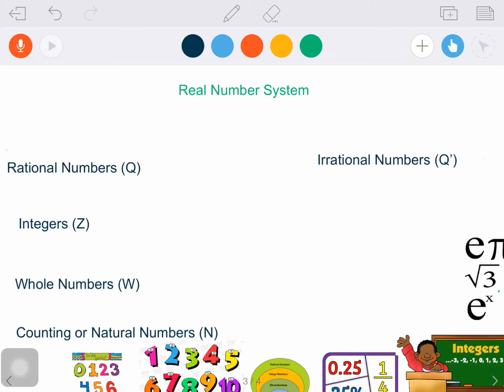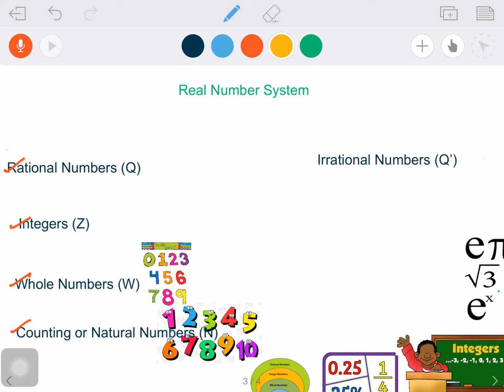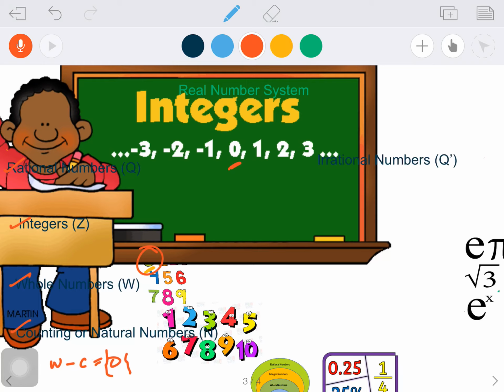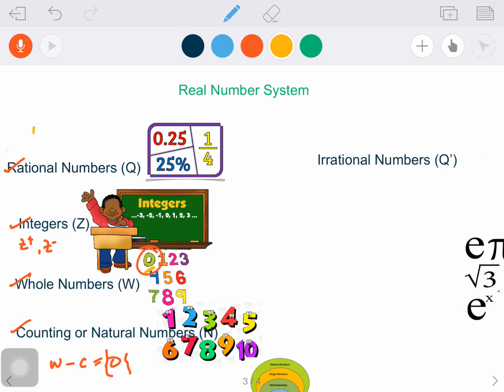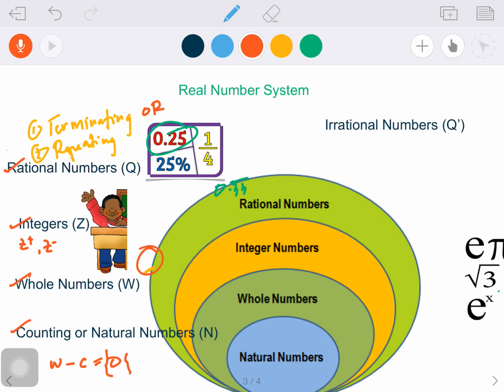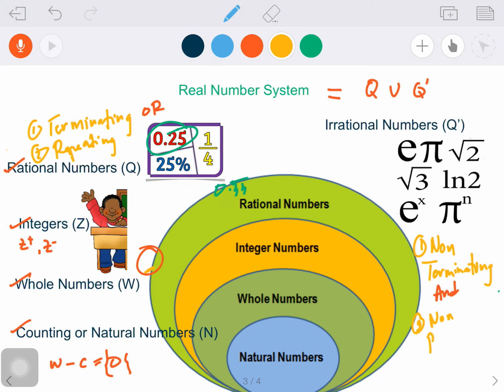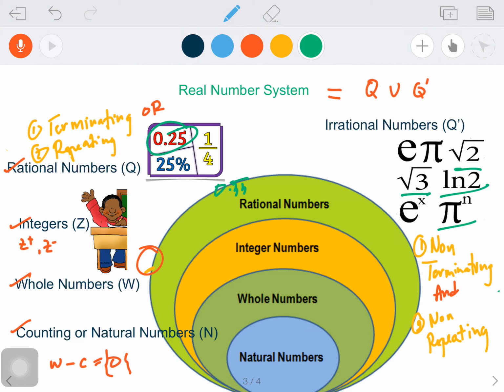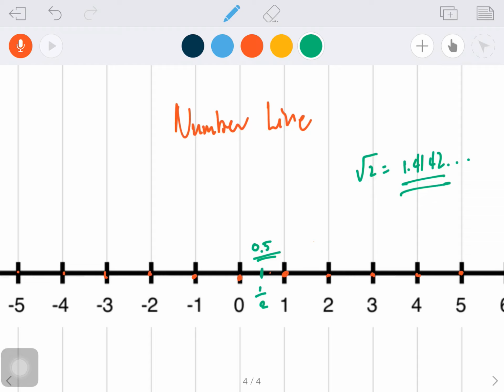Real numbers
Set of Real Numbers